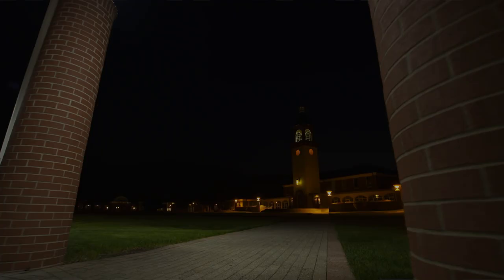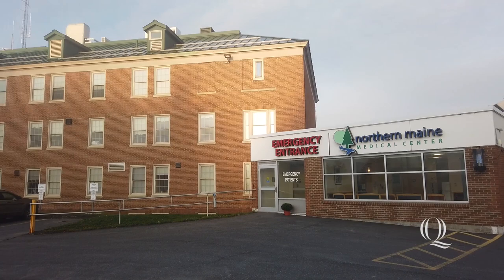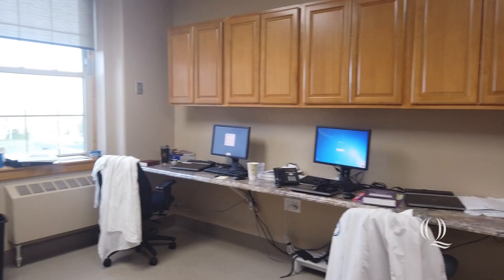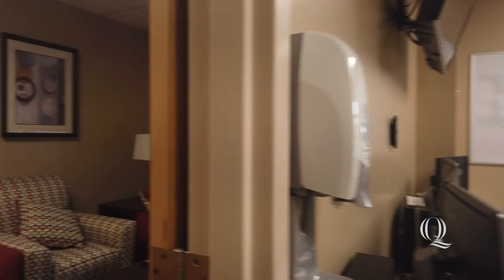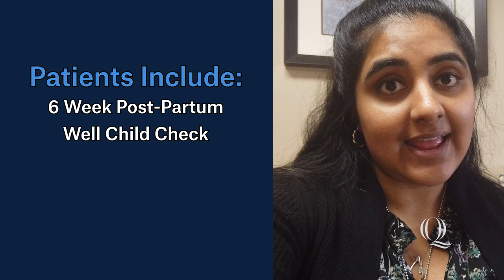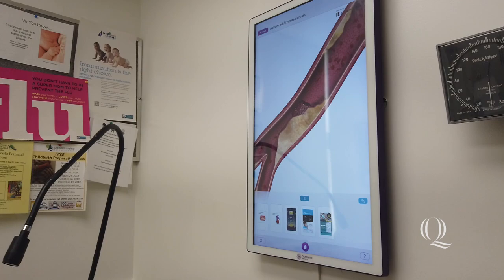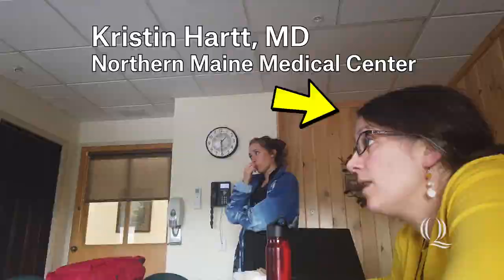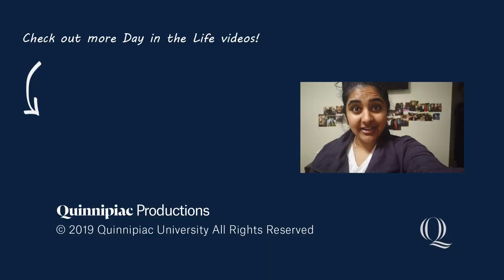Day in the Life of a Rural Clinical Rotation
Ever wonder what it's like for a medical student to take part in a rural clinical rotation? Follow Jessica Malhotra '16, MD '21, as she takes you through her day on rotation at Northern Maine Medical Center in Fort Kent, Maine.

00:00 Meet Jessica Malhorta
0:13 Northern Maine Medical Center Program
1:40 Start of the Day
2:11 Research Time
2:23 Off to Work in Family Medicine Practice
3:07 Wrapping Up the Day
3:29 Lecture Time
3:40 Heading Home to Study
3:57 Day 2
4:09 Didactics Lecture
4:26 Hike